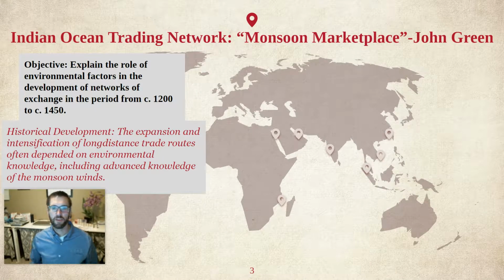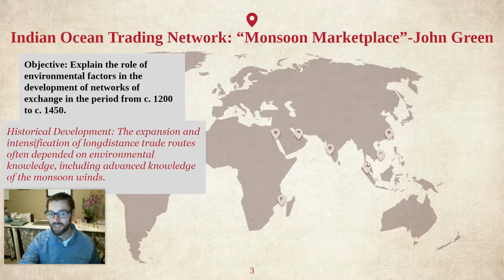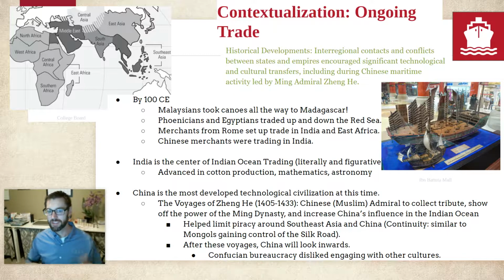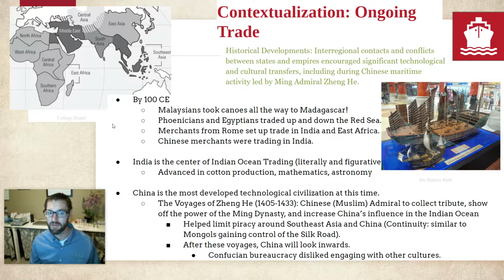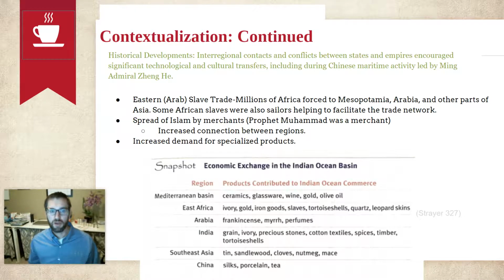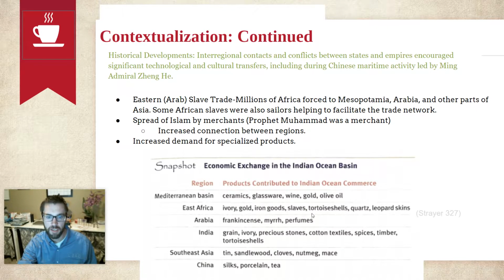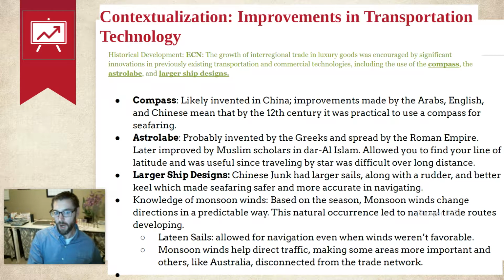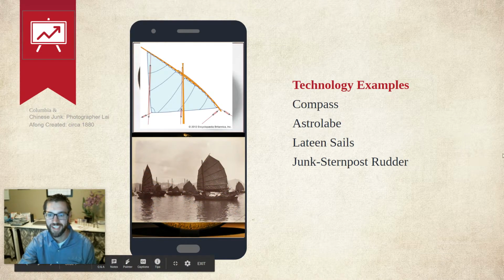Topic 2.3 Trade in the Indian Ocean